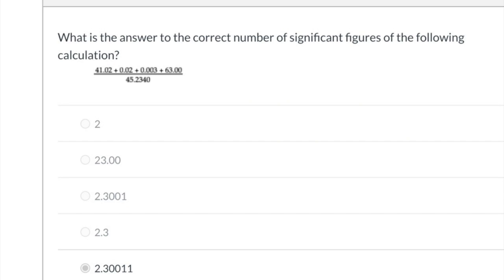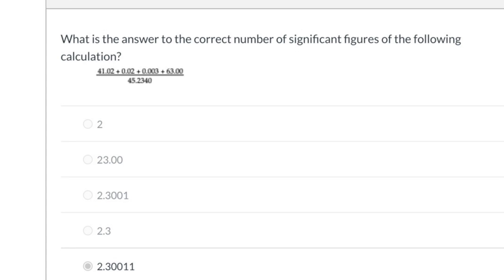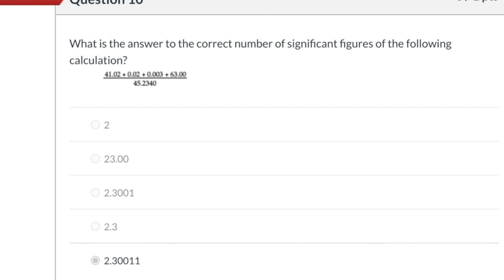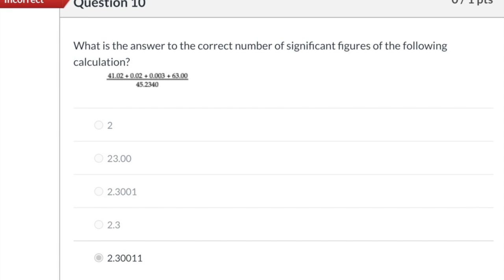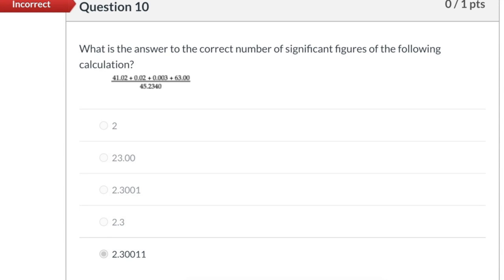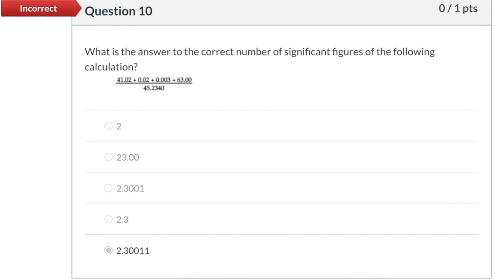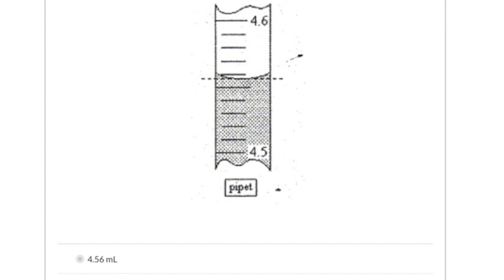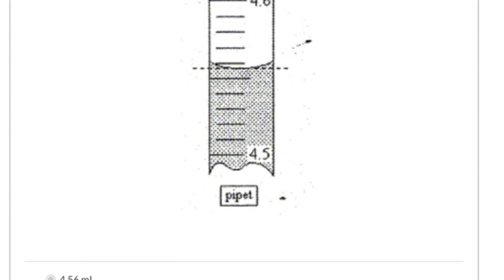chemistry lab 110 test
This video is about chemistry lab 110